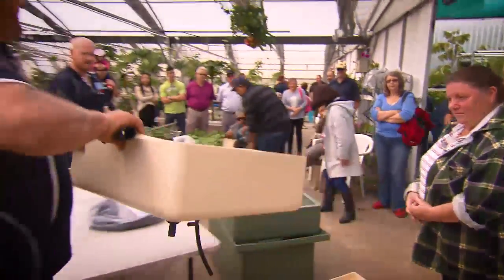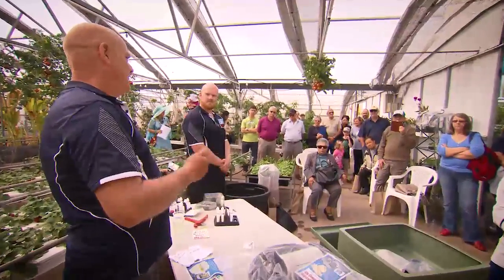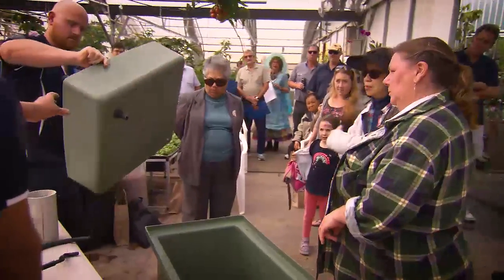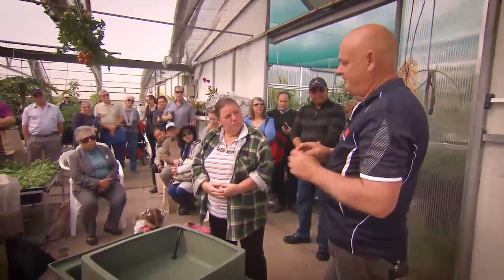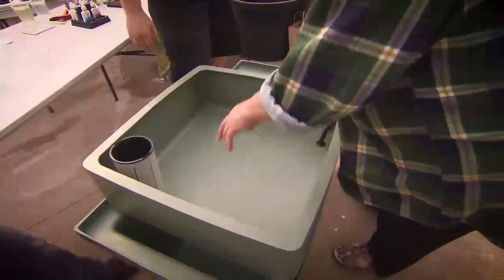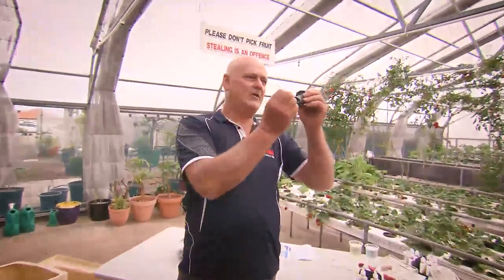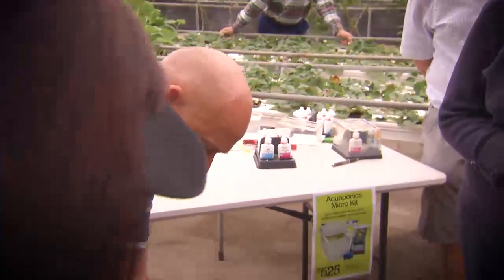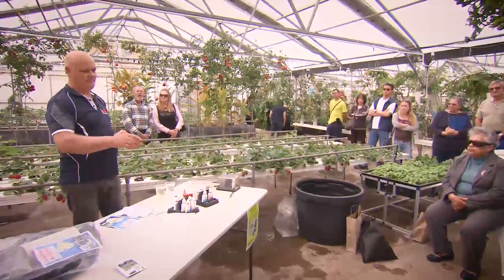Aquaponics WA Open Day – Aquaponics Demo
Brian and Rob from Aquaponics WA demonstrate a simple "how to aquaponics" system for those keen to learn.